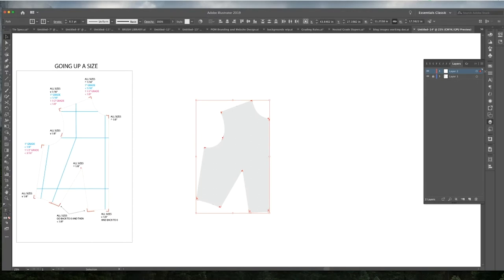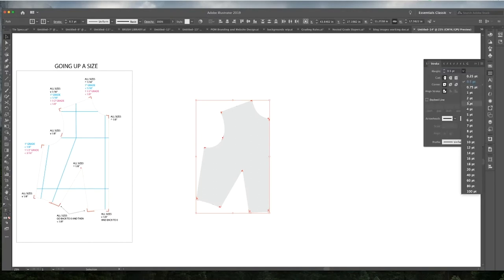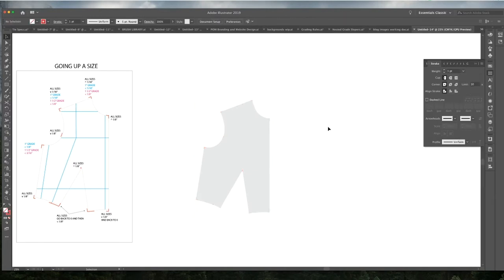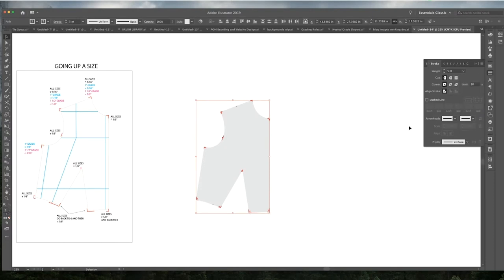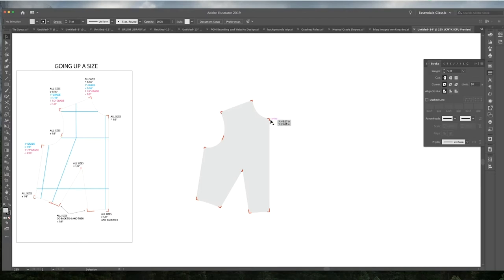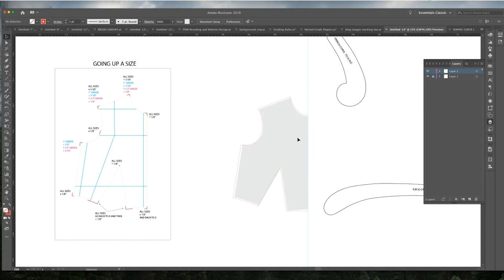How to Grade a Sewing Pattern Digitally at Home!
In this second section of Fitting for Fashion Design we will be covering the basics of grading. Grading is an essential skill to understand in order to create consistent fit for your apparel brand. Also included is a tutorial for how I grade patterns digitally at home!

I offer all of my education for free, no email required, so I would really appreciate if you could share it with your fellow creatives. Thank you so much for your continued support!

Tech Design DIY Kit (pre-made size charts and tech pack template)
Books Technical Sourcebook for Designers by Lee and Steen, Grading Techniques for Fashion Design by Price and Zamkoff, Concepts of Pattern Grading by Kathy Mullet
The Fitting DIY Kit has now been broken out into multiple packages, shop them

TIMESTAMPS
01:00 - What is Grading?
03:01 - Why do I need to understand Grading?
04:49 - How to Grade a Pattern
06:21 - Digital Grading
09:26 - DIY Digital Grading
21:43 - More About Grading